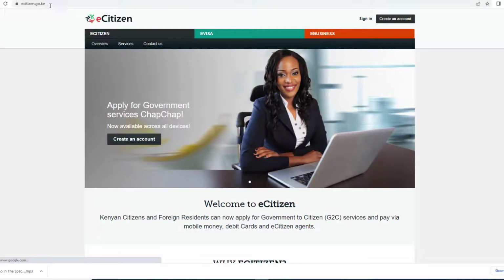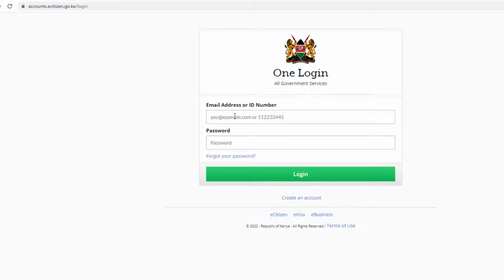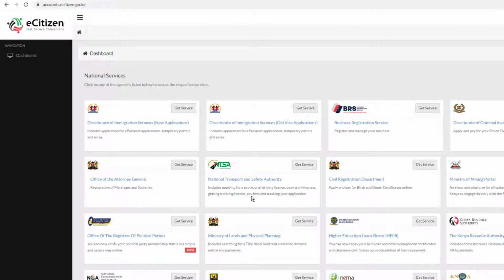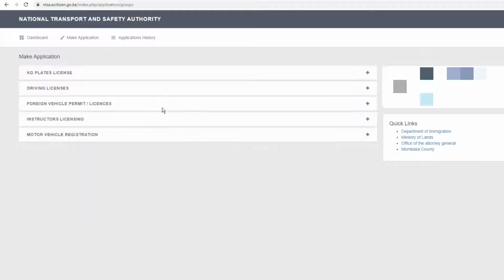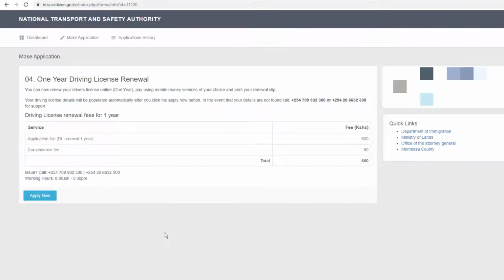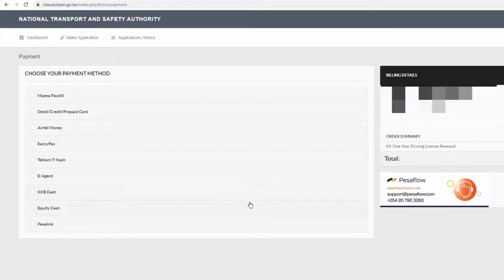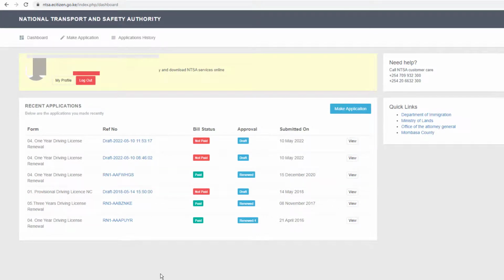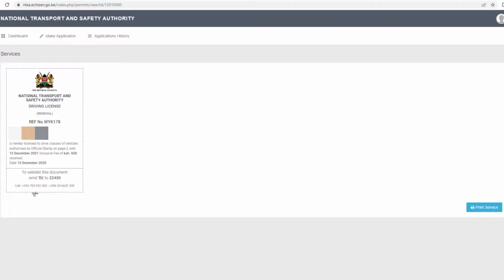How to Renew Your Driving License🚘 Online in Kenya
In this video, I am going to show you how to renew your driving license online.